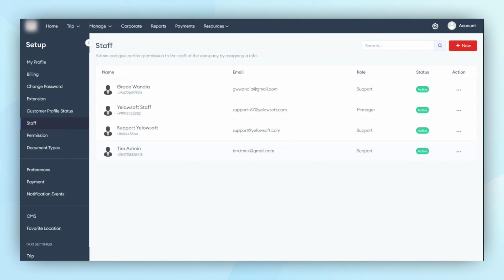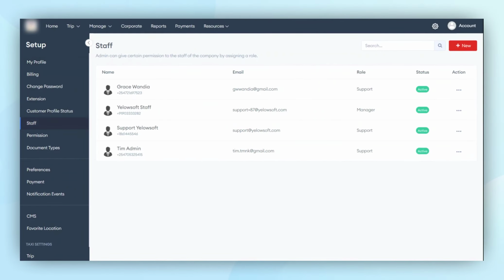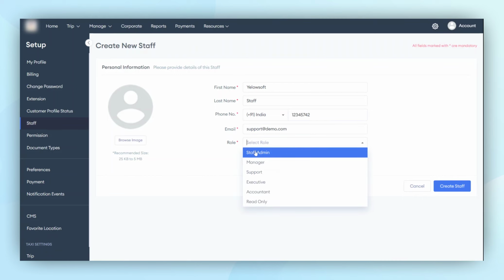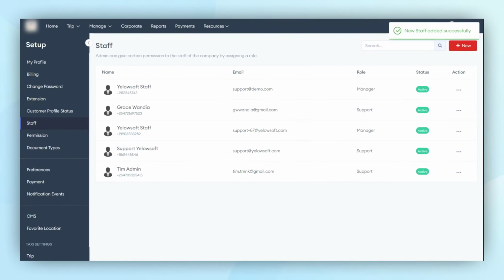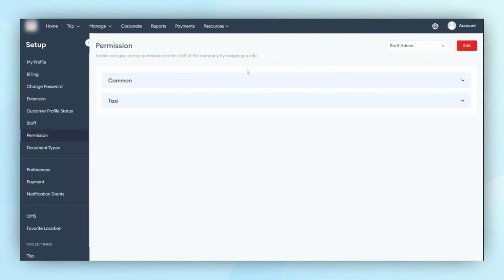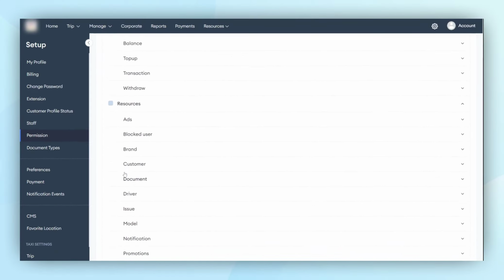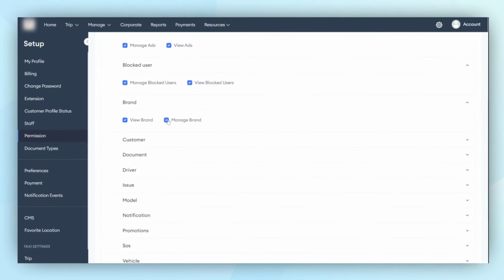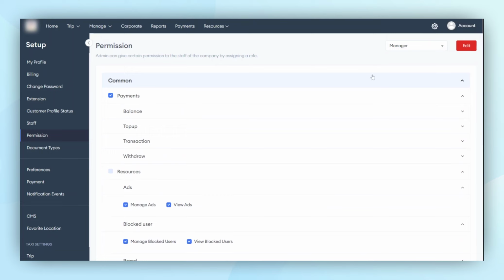Roles & Permissions: Setting Up Staff Accounts and Access Control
In this video, we guide you through the process of creating staff accounts and assigning permissions to predefined roles. Learn how to manage access control effectively, ensuring staff have the appropriate level of access based on their roles within the system. This tutorial is ideal for administrators looking to streamline user management and enhance security by controlling system access. Follow along to set up roles and permissions and optimize your staff’s interaction with the system.